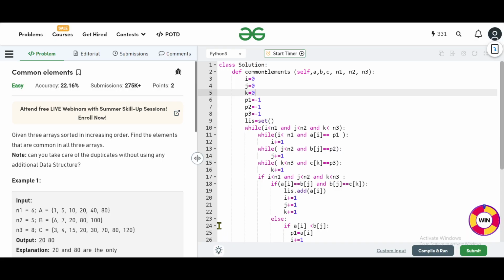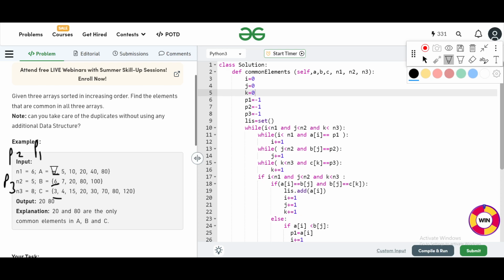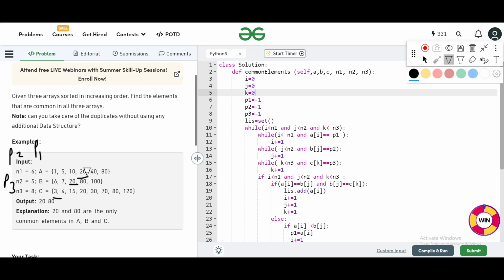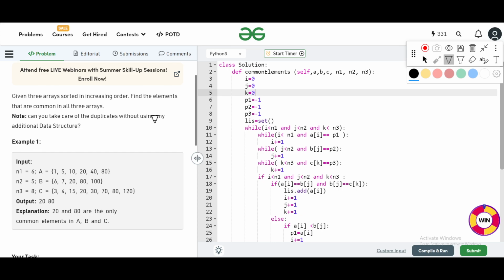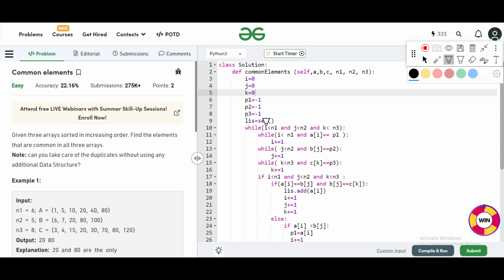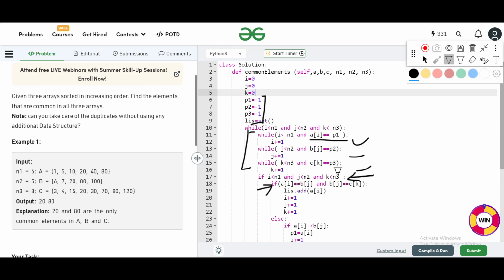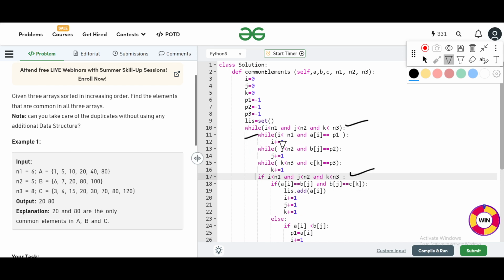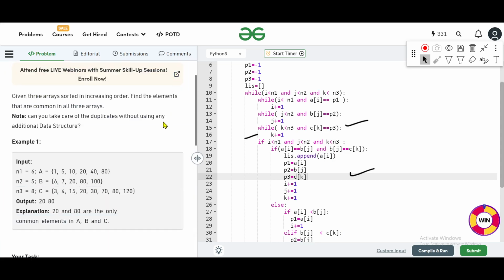Common elements || GFG